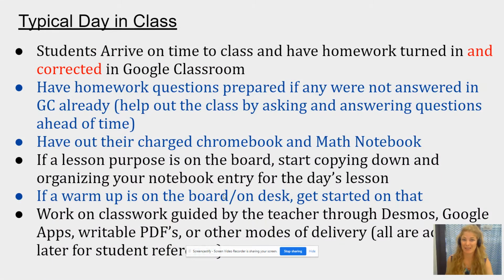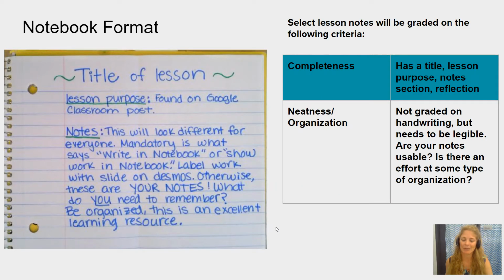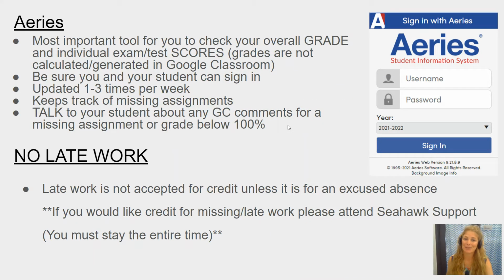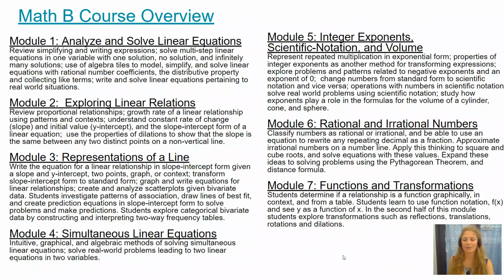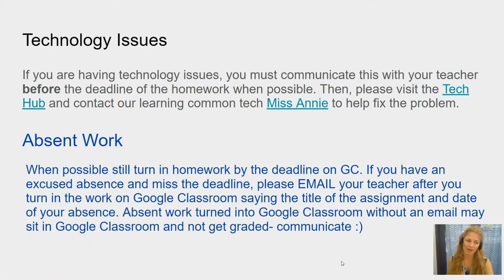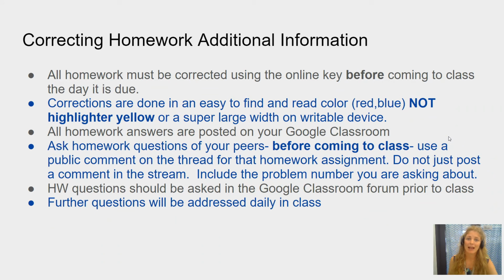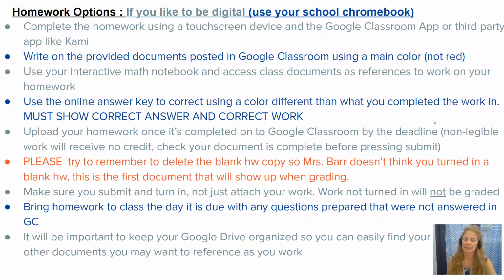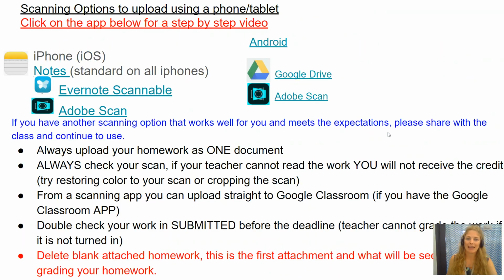BTSN MATH B presentation